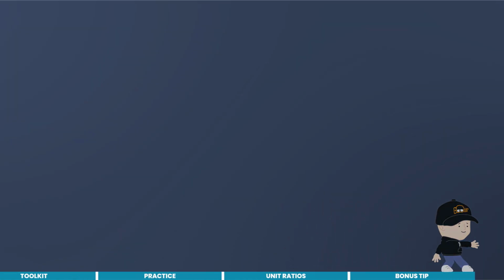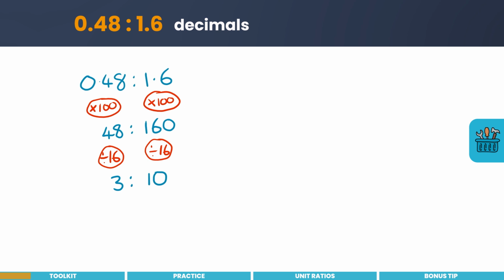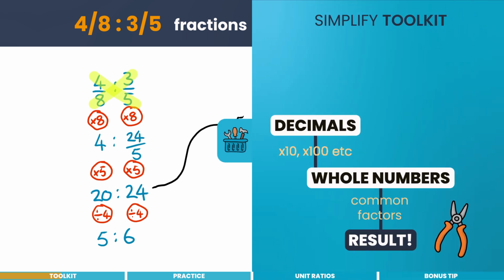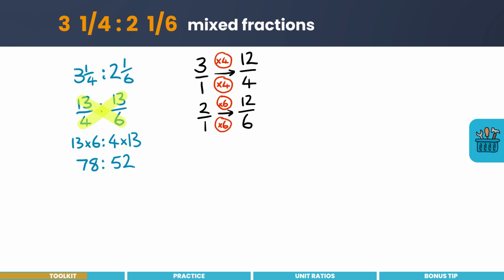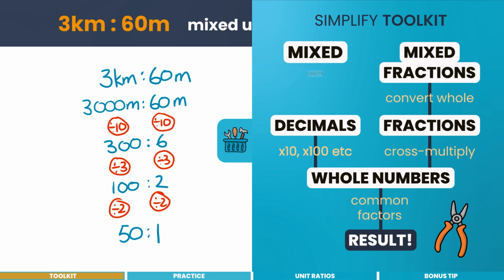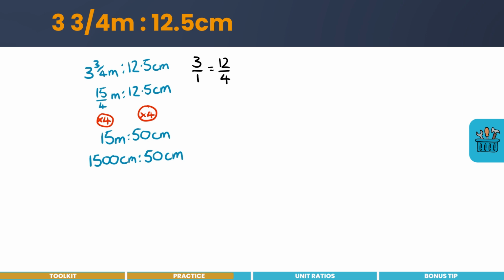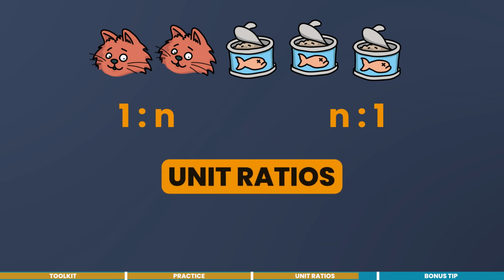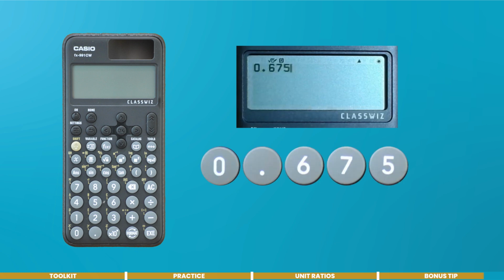Simplifying ratios - the simple way! | An easy-to-follow toolkit for success.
In this video we’ll build up an easy-to-remember toolkit step-by-step to tackle all the different stumbling blocks that can crop up in ratio simplification questions. By the end, you will be able to cover anything that comes your way – and there’s a practice question to prove it!
🧮 As a bonus, there is an amazing set of tips at the end to help you get the most out of your calculator when it comes to ratios and fractions.
Whether you're preparing for GCSE, IGCSE, KS3, or international equivalents like Algebra 1 or SATs, this video will help you get it done quickly and clearly.

Thanks for your support Noodle Doodlers!
🙃 Expect clear explanations, visual examples, and a few doodles to help it stick!
Ratio playlist (all the ratio videos in one place!)